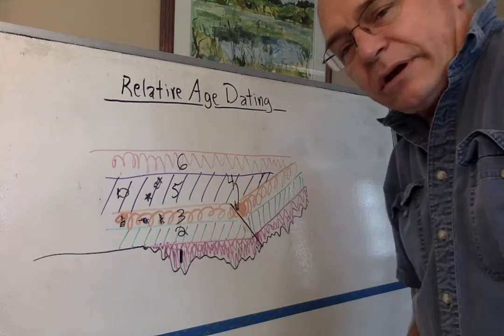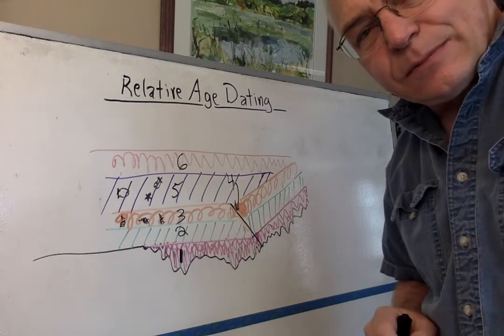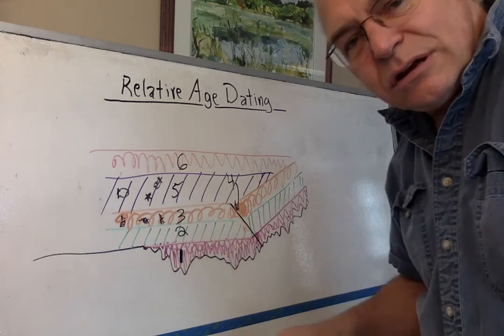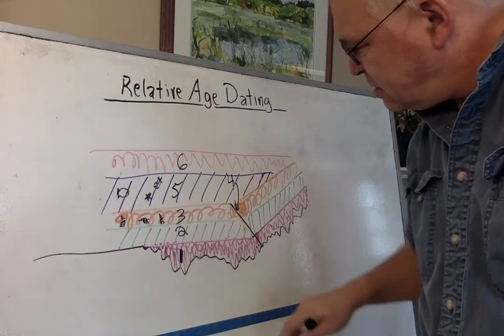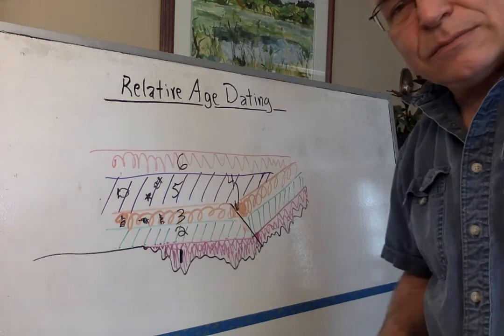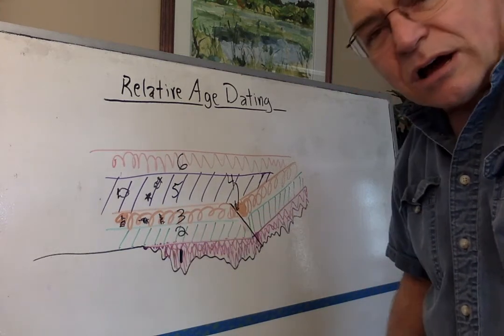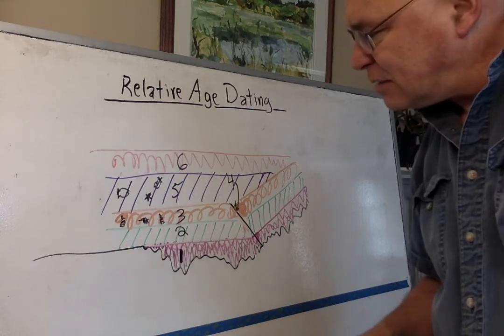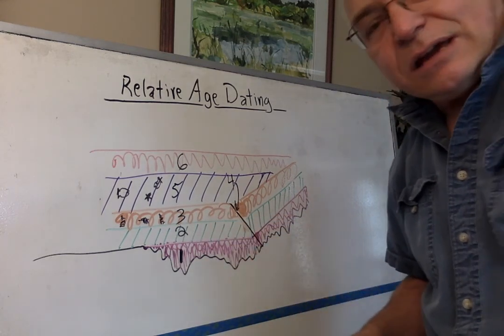Principles of Original Horizontality, Superposition, and Cross-cutting Relationships - Summary